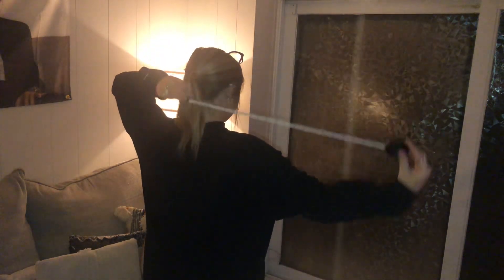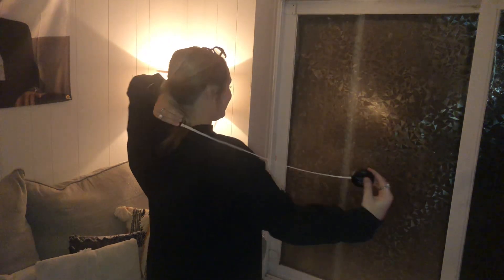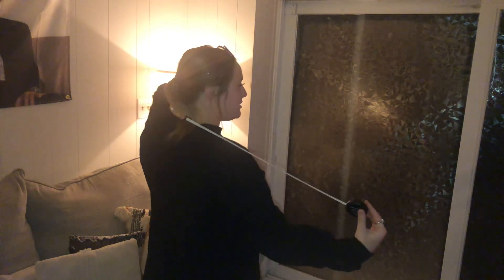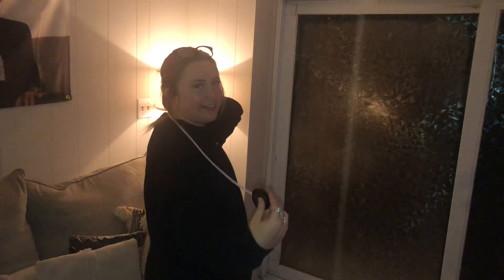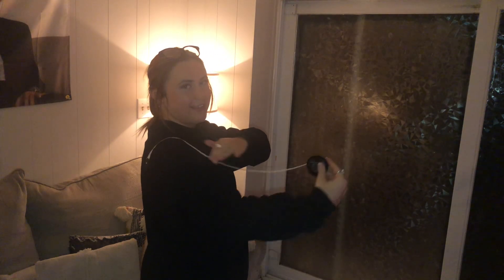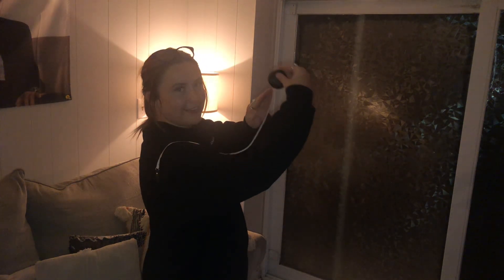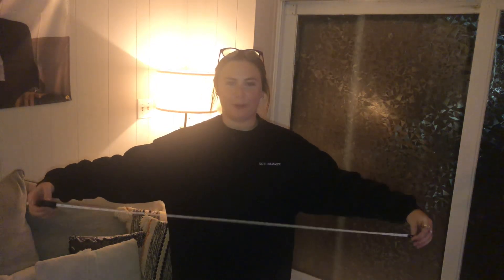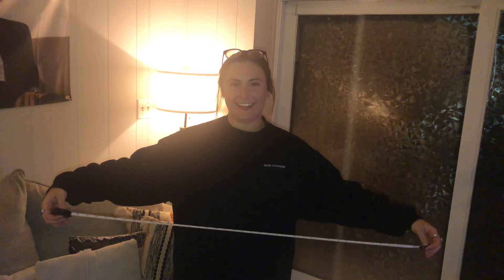Measurement Training Video Take 8364800263